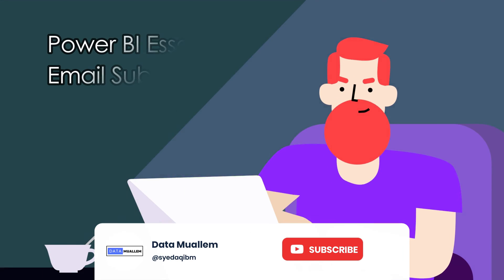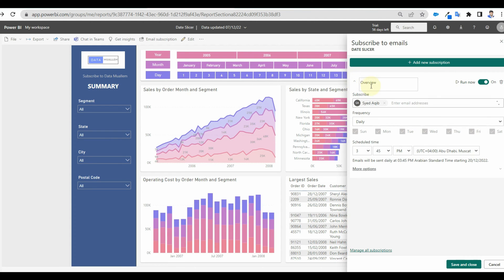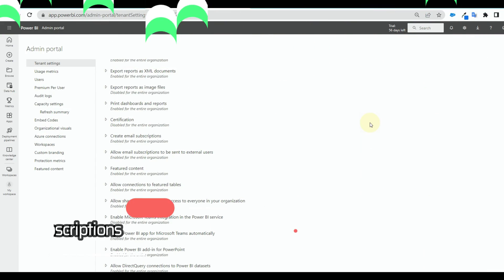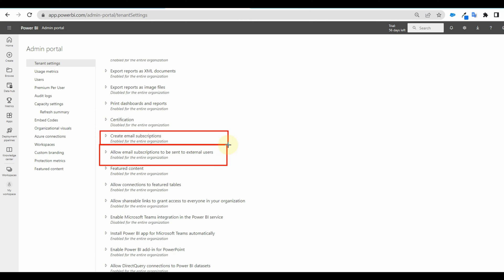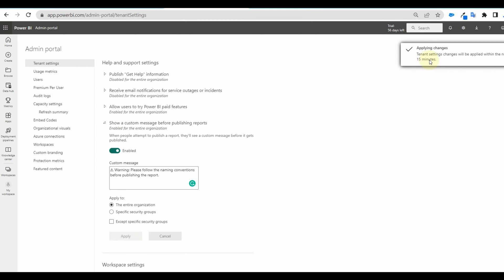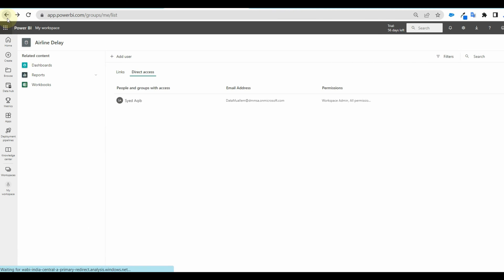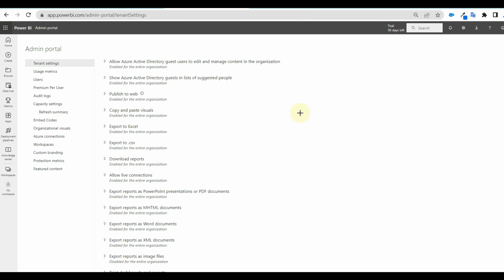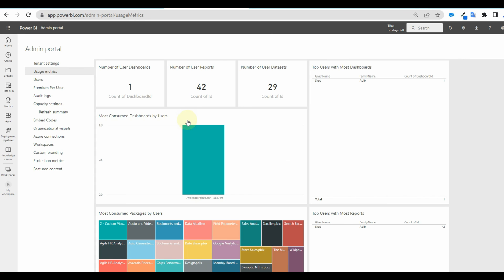Power BI Admin-Can we disable access to create a workspace? Can we disable access to download PBIX?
Power BI administration is the management of the organization-wide settings that control how Power BI works. Users that are assigned to admin roles configure, monitor, and provision organizational resources.
In this video, we will see some admin options available for security and customization.
A few essentials from the perspective of Power BI Admin and as well as email subscriptions of the report and the usage metrics.

Timelines
0:00 Intro
0:41 Creating Email Subscriptions
2:33 Disabling Email Subscriptions
3:26 Adding Custom Message
4:11 Disabling Workspace Creation
4:43 Shareable Links
5:33 Disable Download PBIX
6:19 Usage Metrics